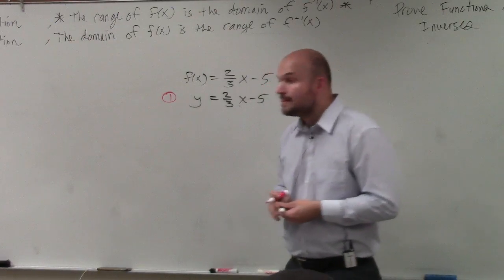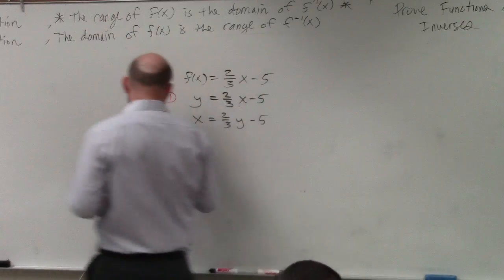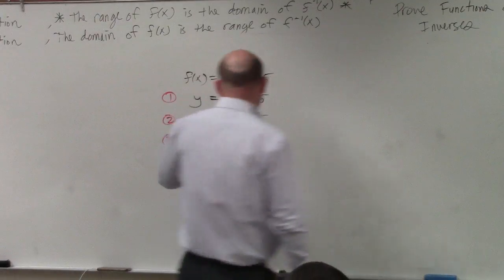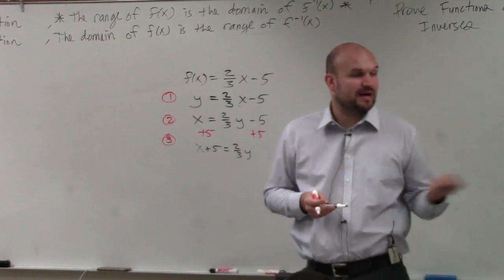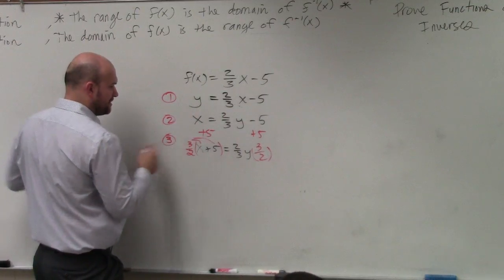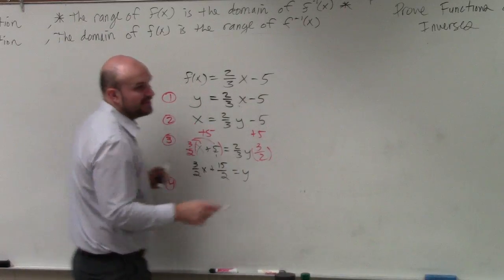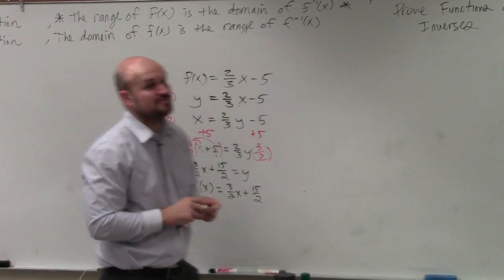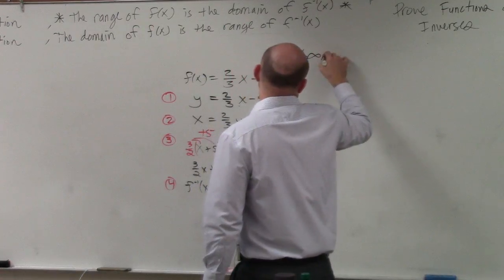Use the inverse of a function to determine the domain and range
👉 Learn how to find the inverse of a linear function. A linear function is a function whose highest exponent in the variable(s) is 1. The inverse of a function is a function that reverses the "effect" of the original function. One important property of the inverse of a function is that when the inverse of a function is made the argument (input) of a function, the result is x.

Given a function, say f(x), to find the inverse of the function, we first change f(x) to y. Next, we change all x to y and y to x. and then we solve for y. The obtained solution for y is the inverse of the original function.